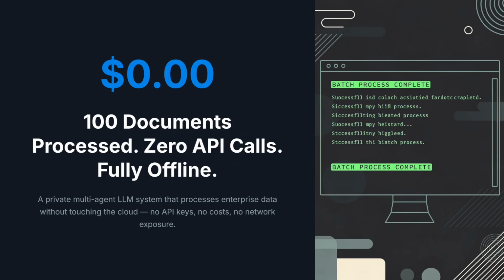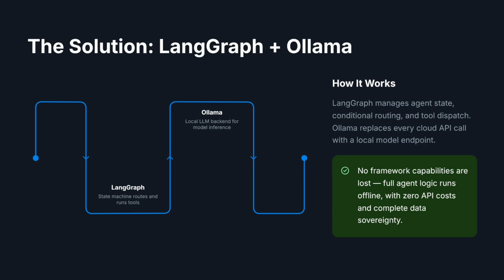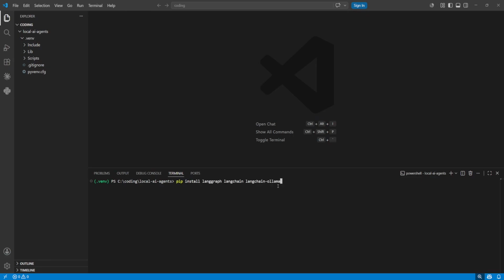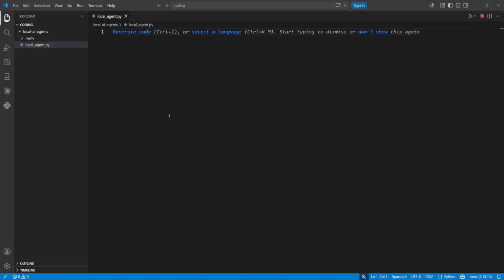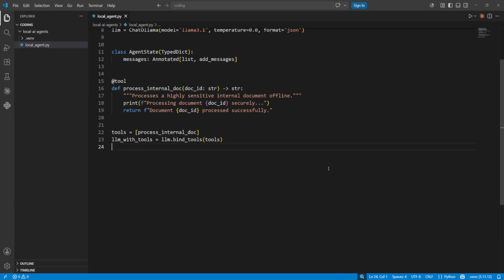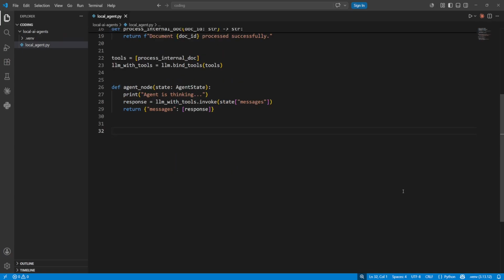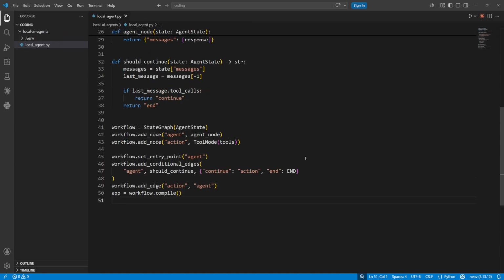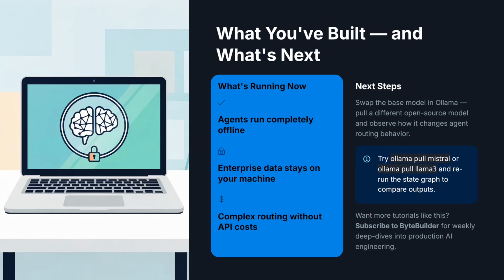Local AI Agents with LangGraph and Ollama (100% Offline)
Build local AI agents in Python that process enterprise data entirely on your machine. This LangGraph and Ollama setup runs a secure multi-agent system with zero API costs and no external network requests.

What you'll learn:
• Configure a local LLM backend using open-source models like Llama 3.1
• Manage complex routing and memory with LangGraph state graph orchestration
• Implement offline tool calling to process sensitive documents securely

The tutorial starts by wiring LangGraph directly to an offline Ollama instance to bypass cloud APIs completely. From there, we construct a conditional routing loop that allows the local model to trigger Python functions automatically. By the end, you will have a private deployment ready to handle sensitive internal workflows without leaving your firewall.